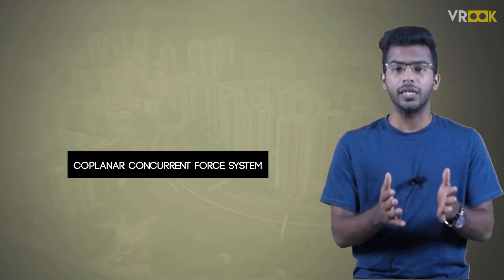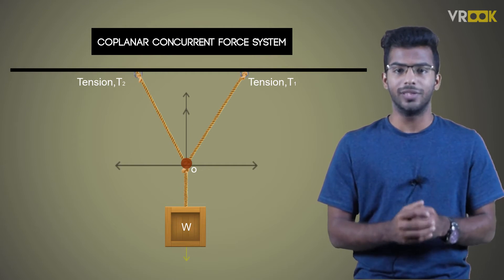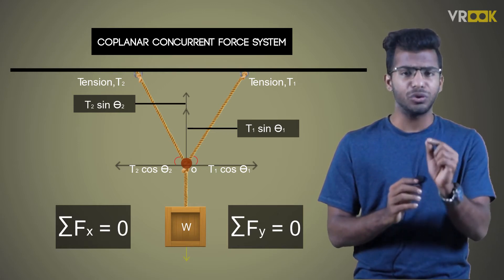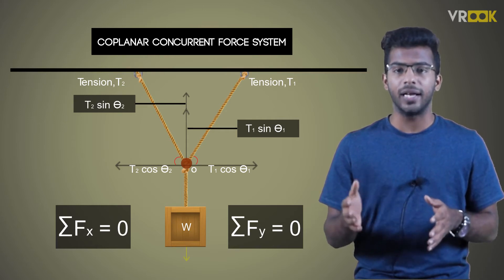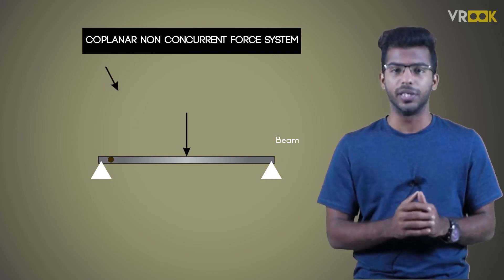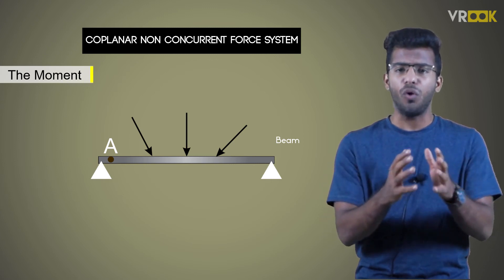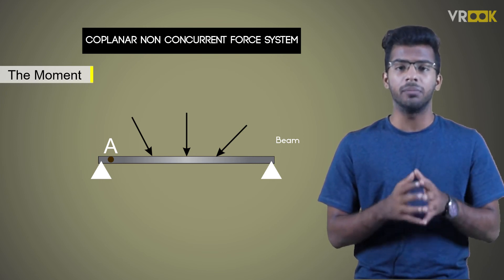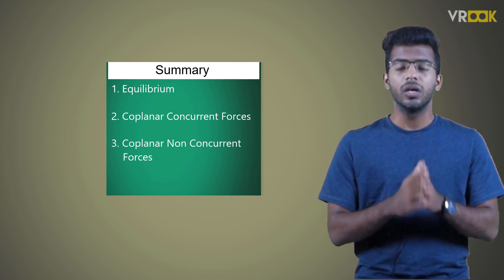What are equations of equilibrium | Explained in 4min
This video explains the equations of equilibrium and how it differs from concurrent & non-concurrent systems.

for more simple & easy explainers about interesting topics.